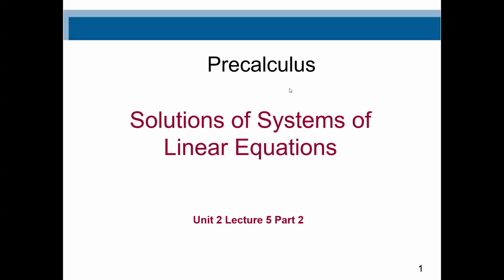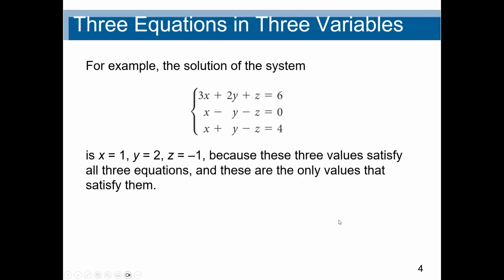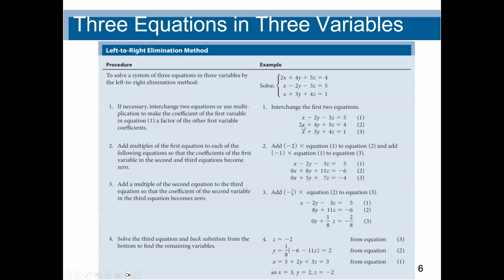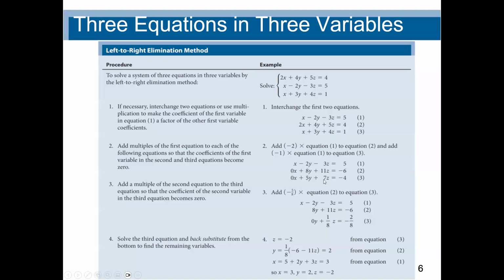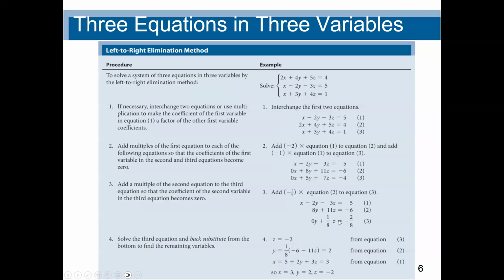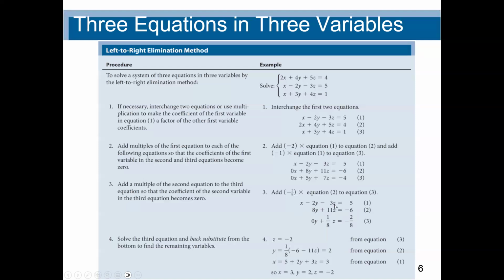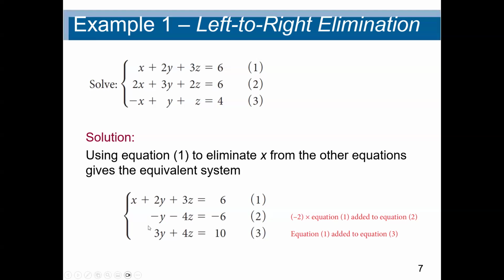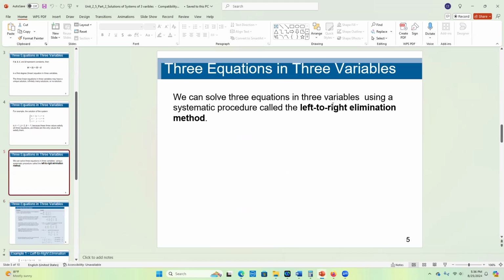Precalculus: How to solve a Systems of three Linear Equations with 3 variables. 2 examples.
To solve systems of three linear equations in three variables
Solutions of Systems of Linear Equations